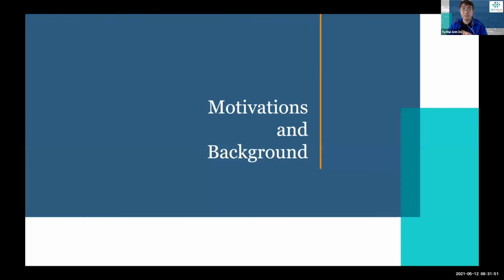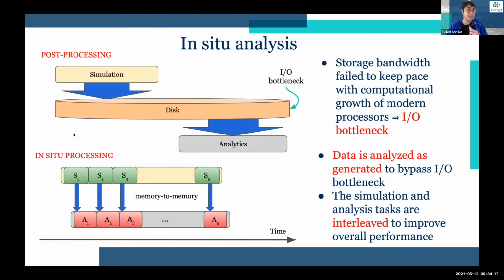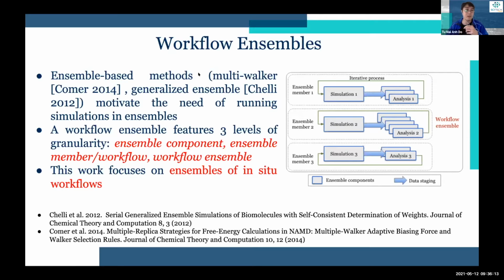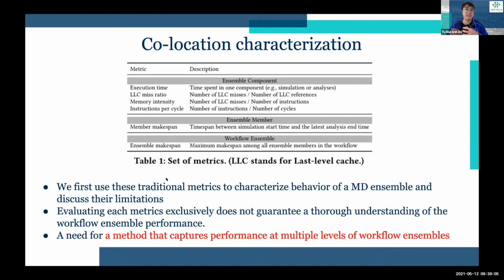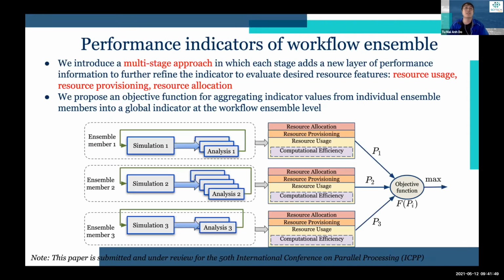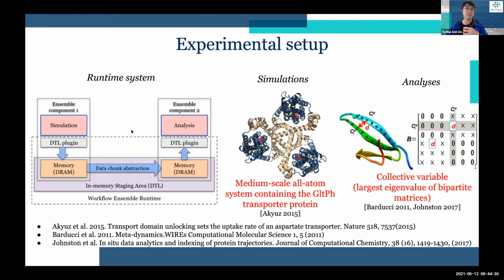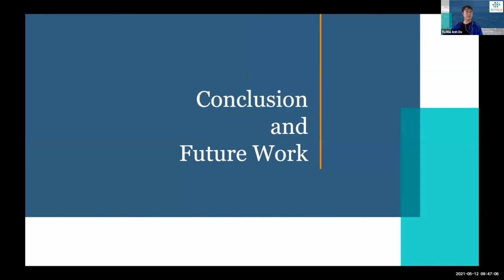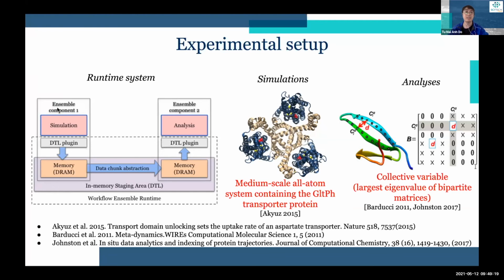Efficiency and Resource Evaluation of In Situ Workflows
Tu Mai Anh Do (University of Southern California)
SciTech + Friends Research Symposium